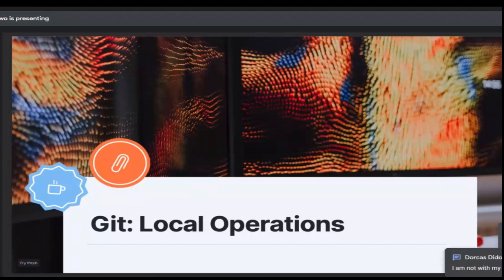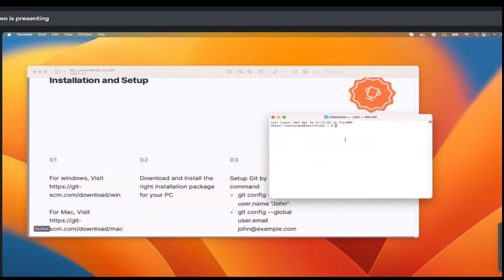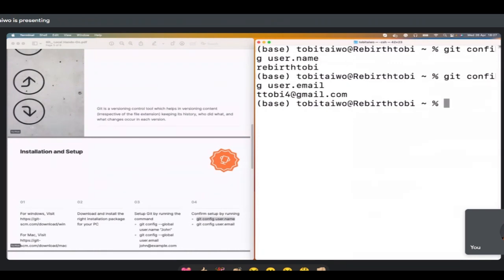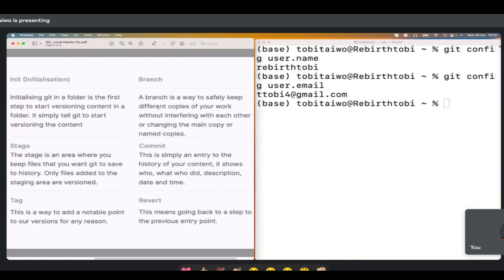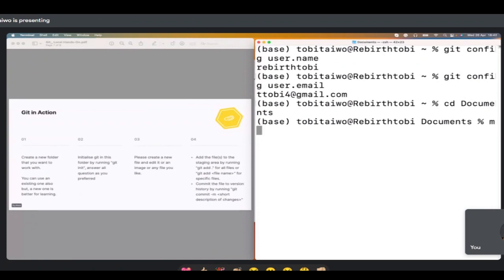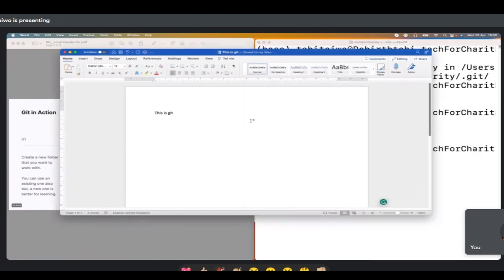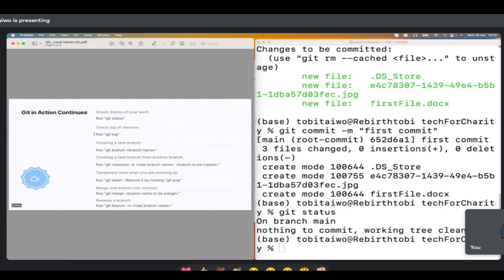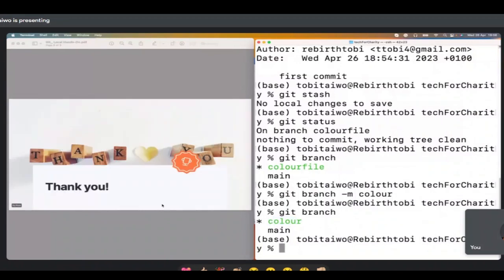Understanding Git and GitHub Ecosystem Part 2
In this second part of the Understanding Git and GitHub Ecosystem series, Senior Software Engineer Tobi Taiwo takes a deep dive into the basics of Git, exploring how to create a new Git repository, commit changes, and push them to a remote repository. He also provides insights on how to work with branches, merge conflicts, and resolve them using pull requests. If you're new to Git or looking to brush up on your skills, this video is a must-watch. Join Tobi as he demystifies the complexities of Git and helps you become a Git and GitHub pro.

Tech4Charities, works towards ensuring a life free from inequality and discrimination by empowering with technology.